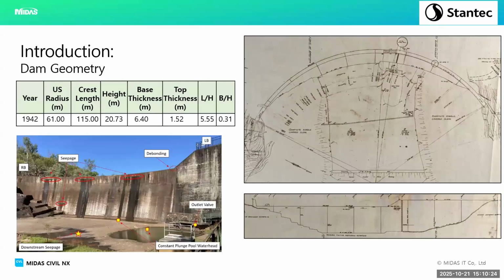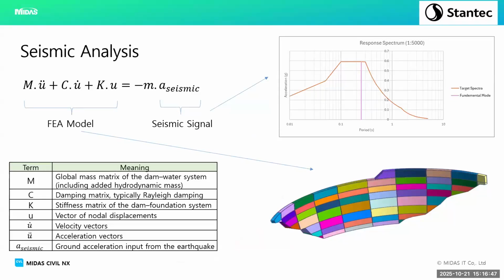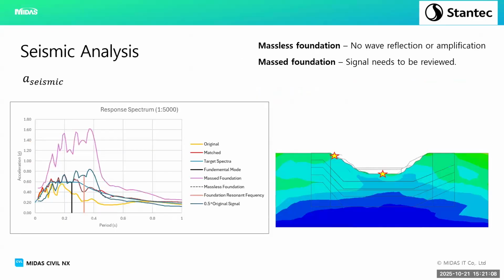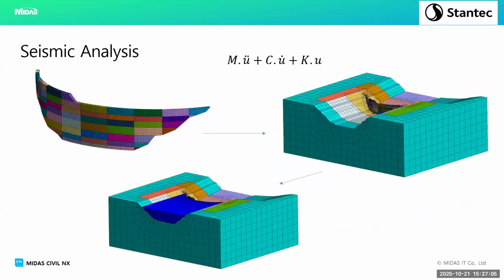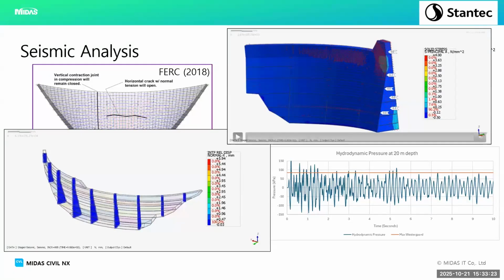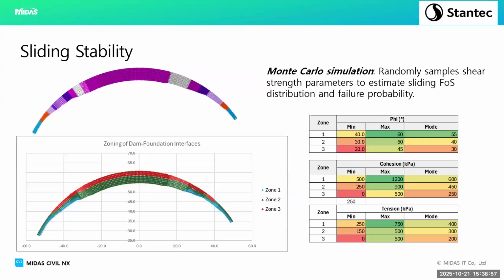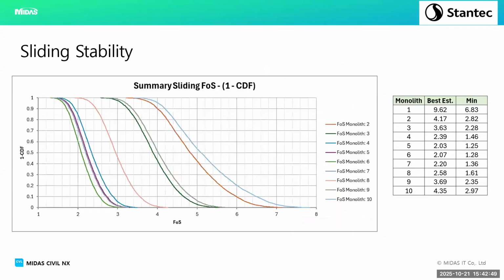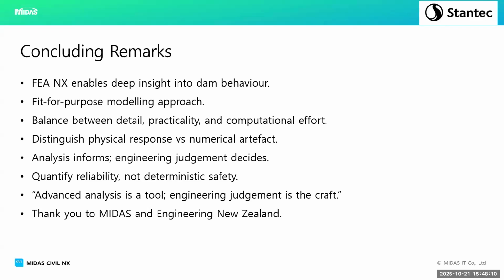Detailed Analysis of Dams using FEA NX and Enduring Role of Engineering Judgement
👤 Presented by Graham Roberts, Practice Leader (Dams) at Stantec Australia.
✨ Learn how to efficiently perform seismic analysis with MIDAS GEN for accurate and efficient structural design.